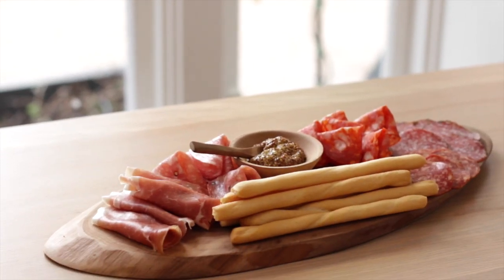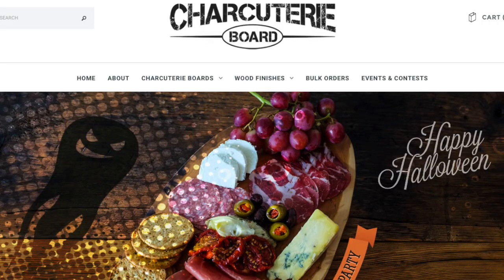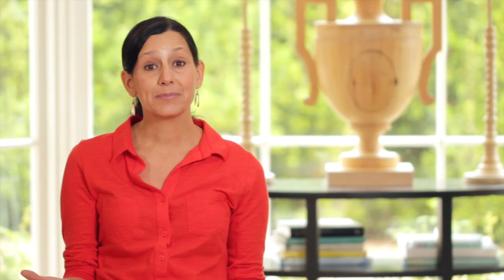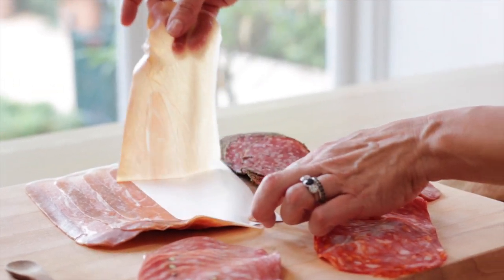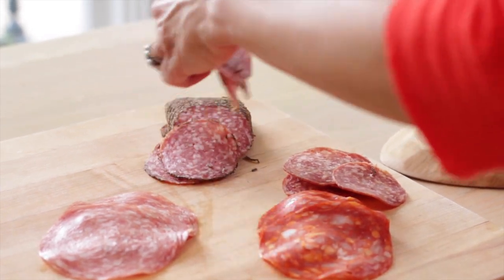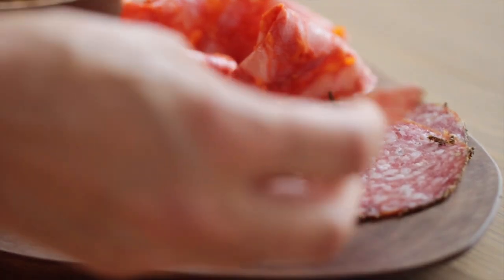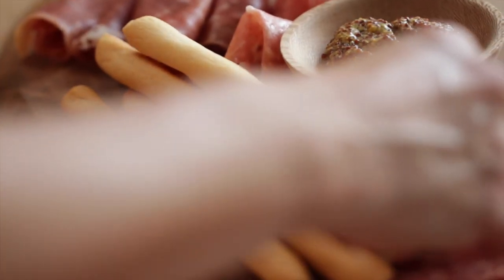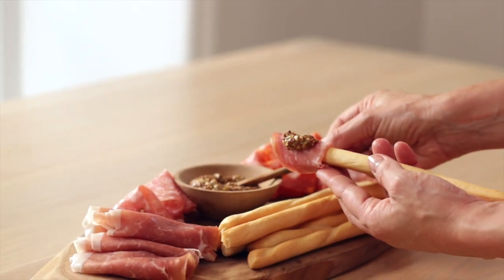How-To Make a Charcuterie Board| BETH'S HOLIDAY HELPER SERIES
Learn how to make a charcuterie board for all your holiday entertaining!
Welcome to my "Holiday Helper Series". In this series you'll find Holiday Entertaining Ideas, Tips and Tricks around party planning, and quick and easy recipes aimed at a stress-free approach to holiday entertaining.  In this episode let's learn how to create an easy charcuterie board perfect for a Thanksgiving potluck idea!

Hi! I'm Beth Le Manach and I believe food tastes better when shared.